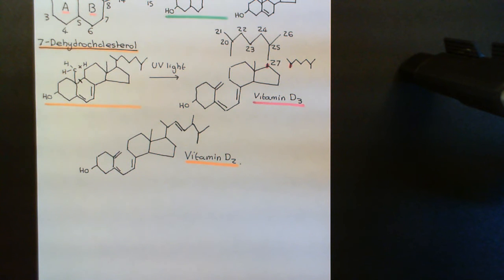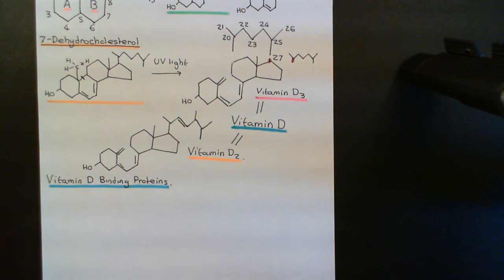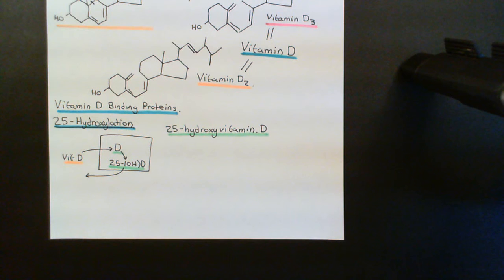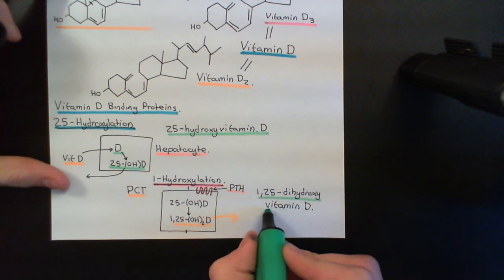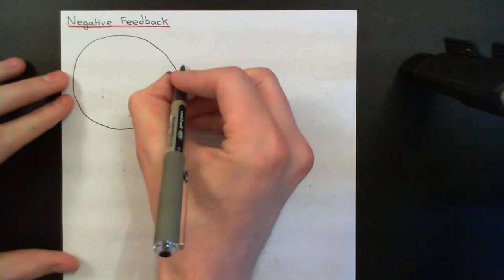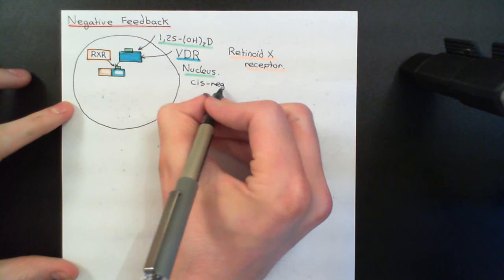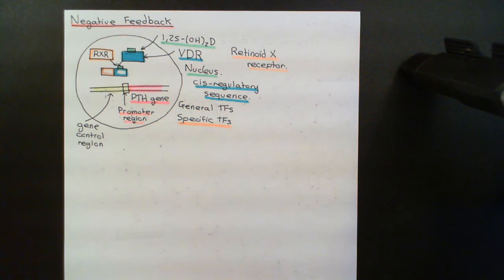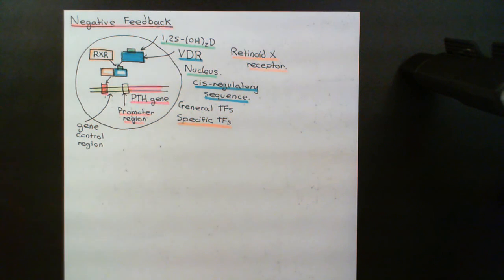The Parathyroid Glands and Vitamin D Part 6